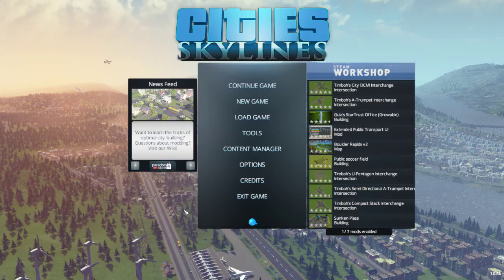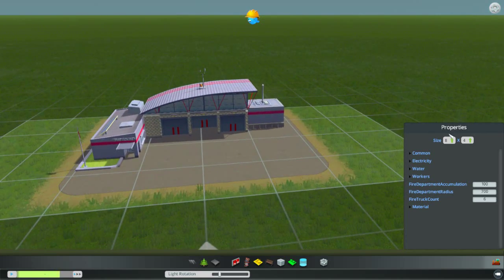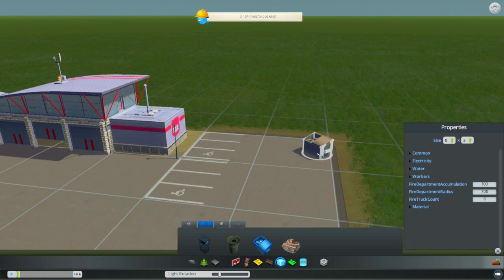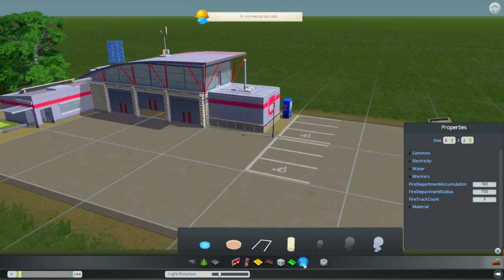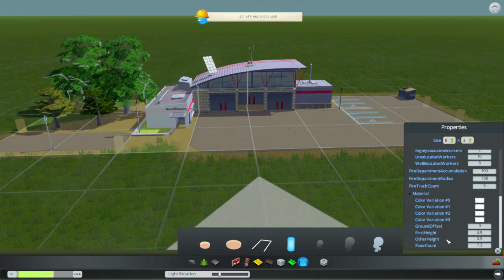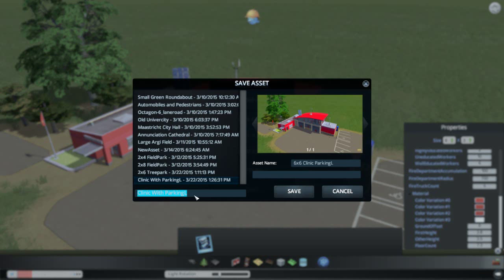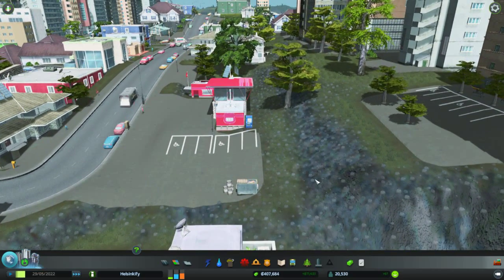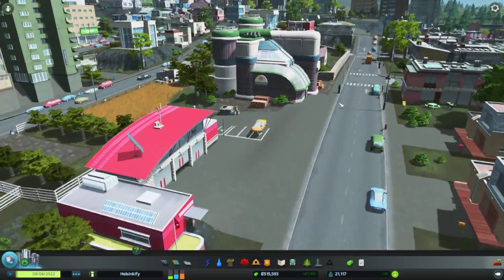Cities Skylines Asset Creation Firehouse ParkingR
Let's go over how to create an asset which in this video will be a adding parking to a default building, with more videos of different assets to come.. thanks for watching.